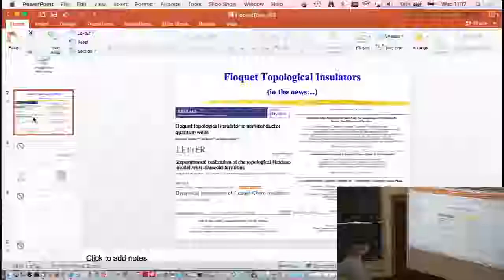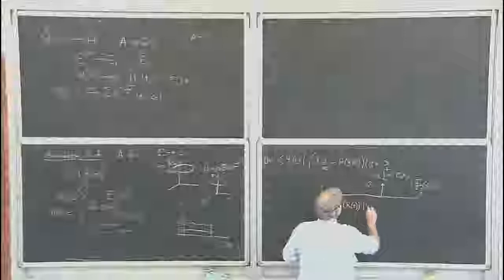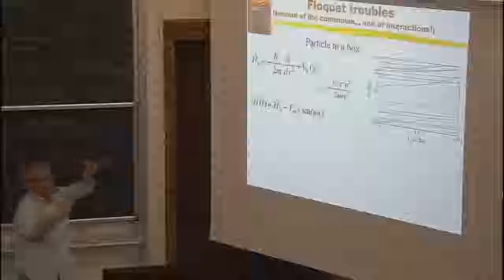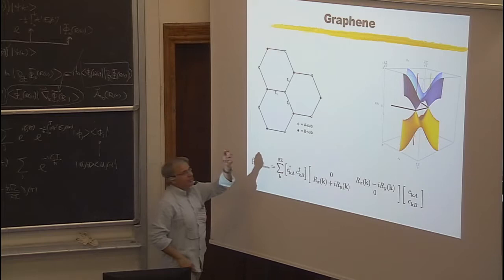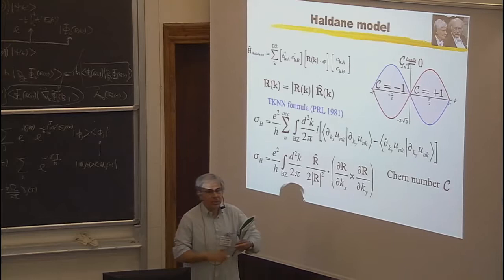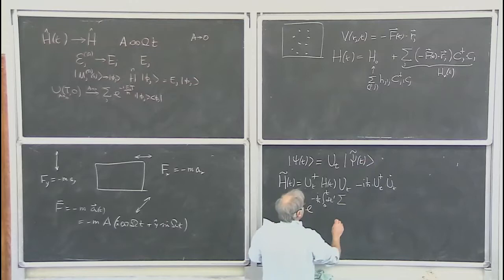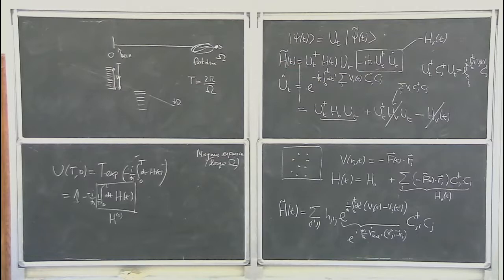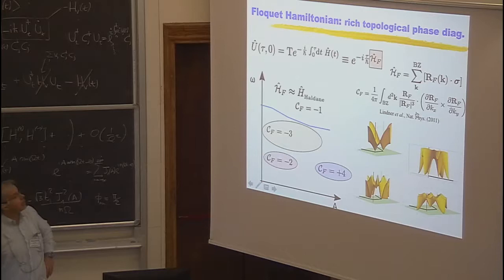Santoro3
Postgraduate school held at the Galileo Galilei Institute of Theoretical Physics, Arcetri, Florence, February 4-15 , 2019. Organized by Denis Bernard, Pasquale Calabrese, Andrea Cappelli, Filippo Colomo, Fabian Essler and Giuseppe Mussardo.